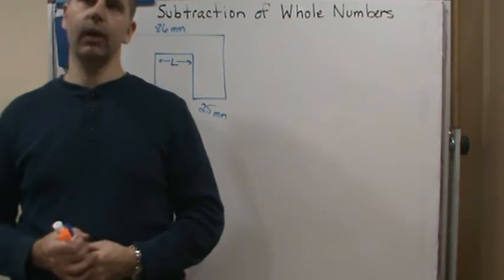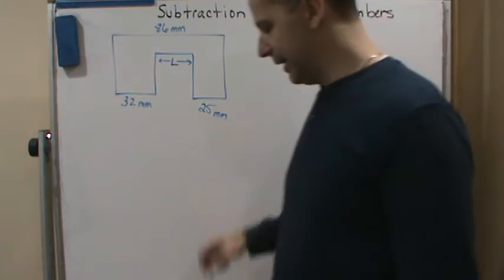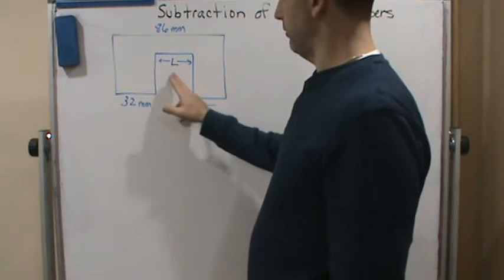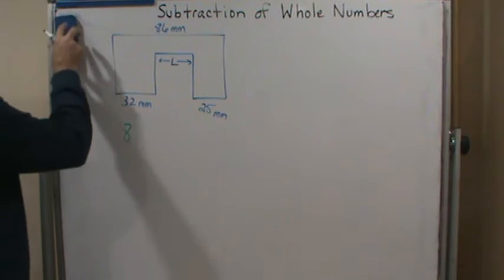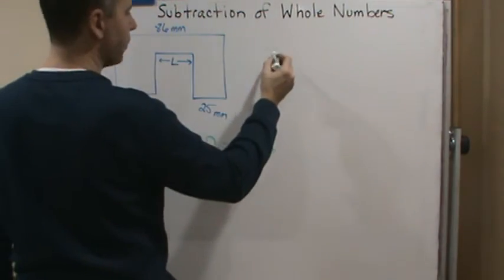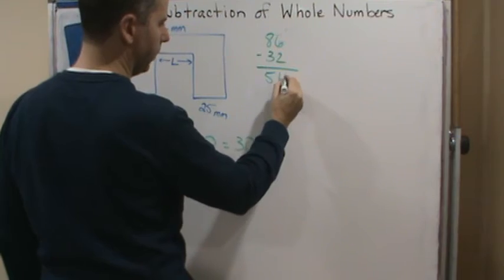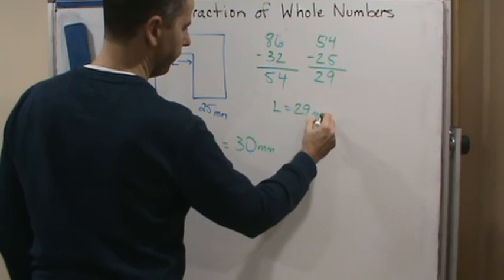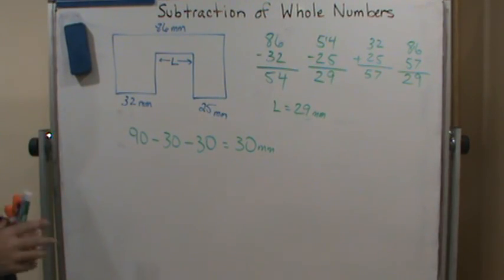WCC Tech Math Whole Numbers Subtraction Example 3